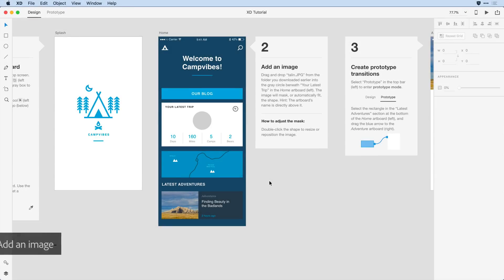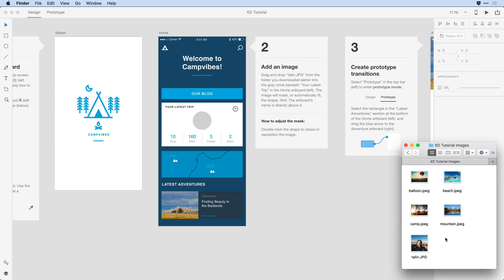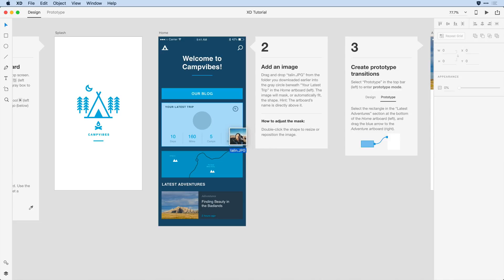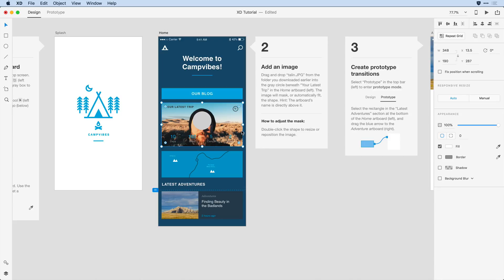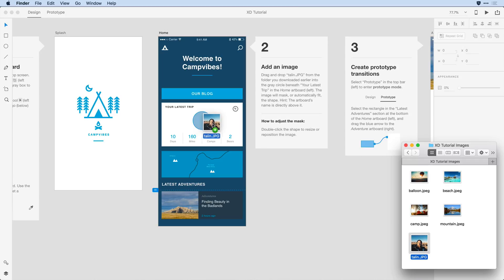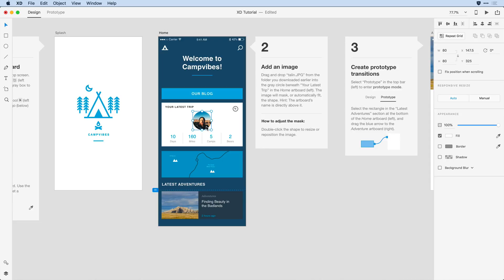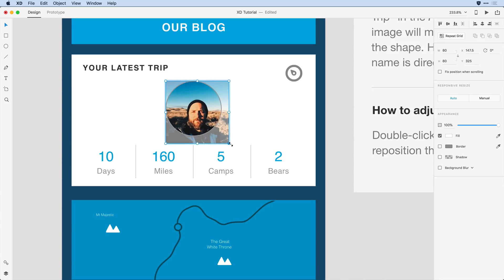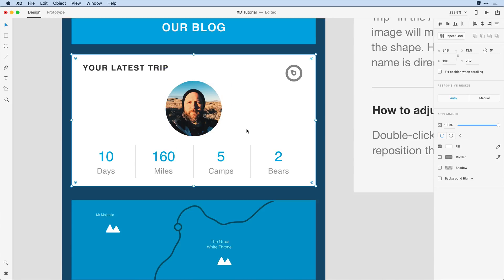Step 02: Add an Image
Practice dragging in an image and learning about image masking.